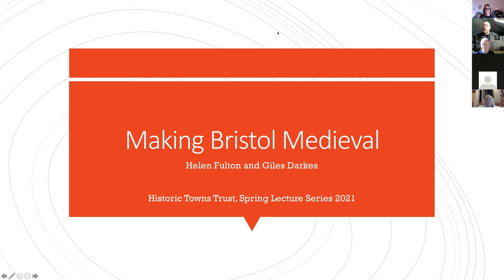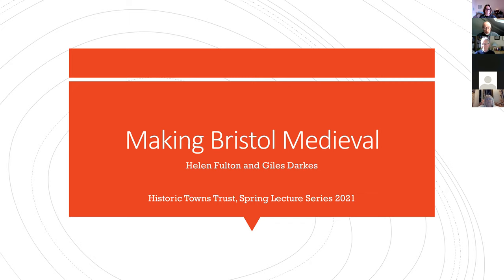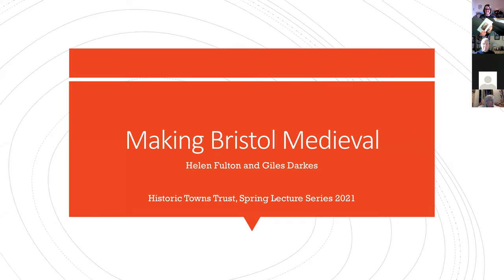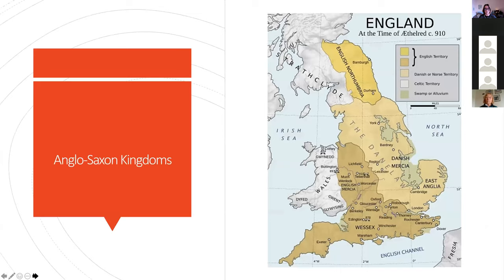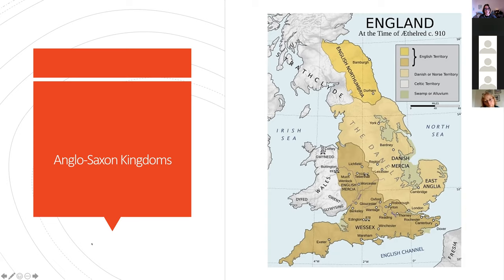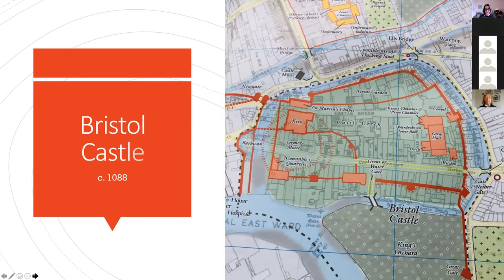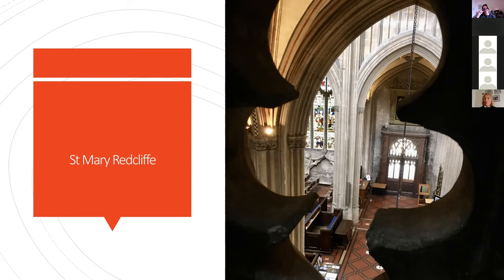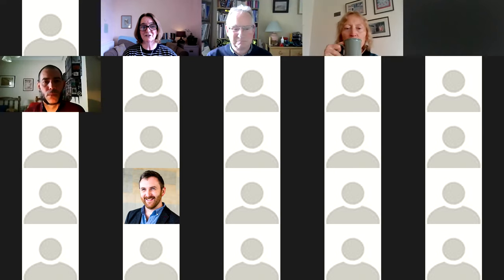Making Bristol Medieval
The research project, ‘Making Bristol Medieval’, funded by the University of Bristol, aims to re-position Bristol as a medieval city, bringing to light its architectural, topographical, and documentary legacies in ways that appeal to the city’s residents and its many tourists. One important outcome of the project has been the Map of Bristol in 1480, created by a team of local historians and archaeologists and published by the Historic Towns Trust. In this lecture, the project leader, Helen Fulton, will talk about the reasons why medieval Bristol was one of the most important cities in Britain in the late Middle Ages, and Giles Darkes, cartographer for the map, will talk about the challenges of capturing medieval Bristol in the form of a map.

Helen Fulton is Chair of Medieval Literature at the University of Bristol and a Trustee of the Historic Towns Trust. Her research focuses on the March of Wales and its links with the urban culture of England and Europe.
Giles Darkes is Cartographic Editor for the Historic Towns Trust.